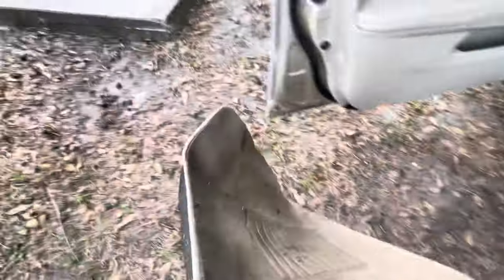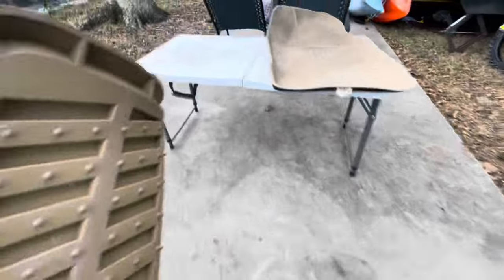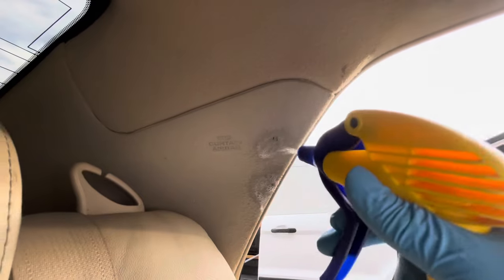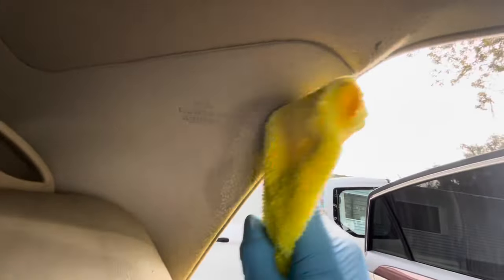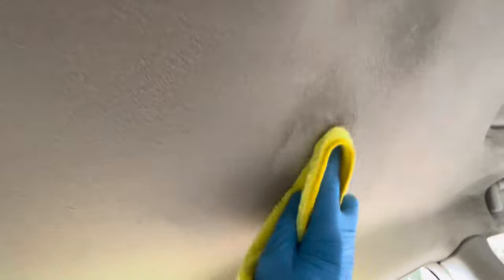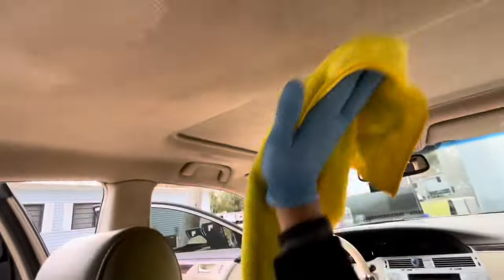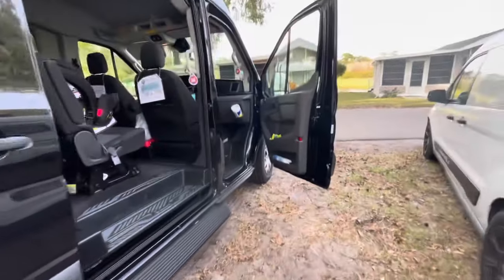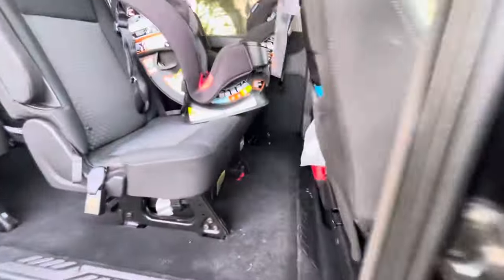Day In The Life | Mobile Detail Business | Hiring Your First Employee, How To Clean Seatbelts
My name is Jess and I started a mobile detailing business in May of 2023 with absolutely ZERO knowledge. I am sharing my journey and lessons learned as I go and grow through business.

In today’s video I am sharing the STRUGGLES I have had with working with a new employee. After working as a solo detailer for so long, it has been a struggle learning how to put systems into place and be more efficient.

PRODUCTS & TOOLS IN TODAY’S VIDEO:

McCulloch Steamer

Flexzilla Power Washer Hose

Water Pump

Dewalt Cordless Drill

Tornador Blow Out Tool

Spring Clamps

Wireless Remote Controls

P&S Carpet Bomber

P&S Terminator

P&S Peroxide Finisher

Super Clean

Nail Brush

Business Tool Links:

APPOINTMENT BOOKING APP: Use this link to have a simple appointment booking terminal and process your first $1,000 in payments with NO FEES!

PAYMENT TERMINAL: Use this link to process your first $1,000 in payments with NO FEES

All products used throughout this video are linked below -

I purchase all of my chemicals and detailing tools through Detailed Image. You do not need to be a business to purchase items through Detailed Image, which is amazing! Save 10% with the code below.

CODE: “DetailedImage4173” to save 10% on your order when you shop

Everything can also be purchased through Amazon! Below are all of the links to the items and products I use.

Water Tank: Runnings.com

Ryobi Pressure Washer

California Air 4.6 Gal Air Compressor

Air Compressor Hose Reel

McCulloch Steamer

Flexzilla ⅜” Air Hose

Power Washer Hose Reel

Flexzilla Electrical Reel

Spray Bottles

Generator Drawer Slides

Water Pump

Tools:

Dewalt Cordless Drill

Drill Brushes

Detail Brushes

McKillans Pressure Washer Gun

McKillans Pressure Washer Extension Wand Bundle

Mitt On A Stick

Scrub Ninja Cleaning Pads

Spring Clamps

Wireless Remote Controls

IK Pump Sprayer

Plastic Razor

Chemicals:

P&S Pearl Auto Shampoo

P&S Interior Xpress

P&S Swift

P&S Carpet Bomber

P&S Terminator

P&S Peroxide Finisher

P&S Leather Conditioner

Chemical Guys VRP Protectant

Gyeon Wet Coat

Super Clean

Superior Aqua Gloss

Superior Dark Fury

Superior Formula 4

LA’s Totally Awesome

California Custom Clearcoat Cleaner and Wax

Microfiber Towels:

Drying Towel

Interior Microfiber Towel

Wash Mitts

Interior Tools:

Interior Tool Tote

Soft Paint Brush Set

Foam Swabs

Dental Pick

NON-SCRATCH Dental Pick

Nail Brush

Leather Brush

Lilly Brush

Sprayway Glass Cleaner